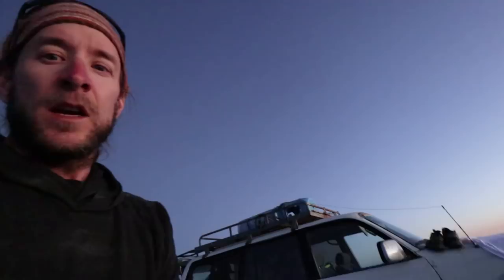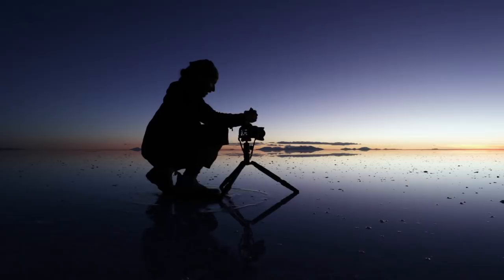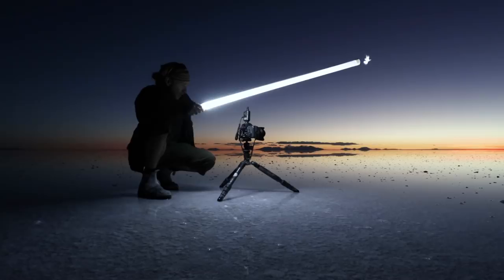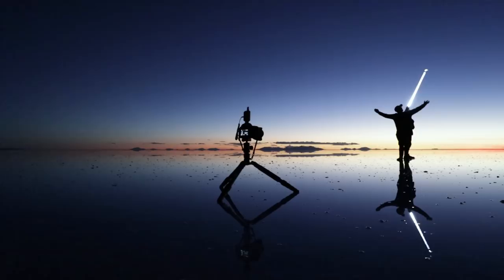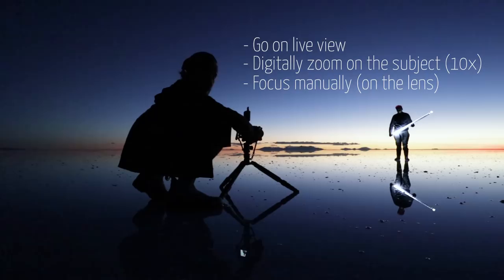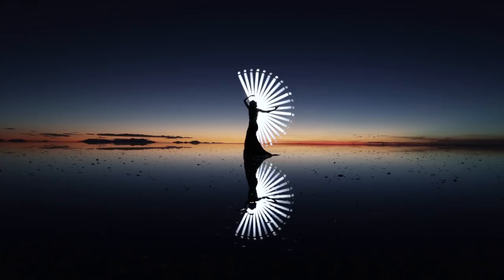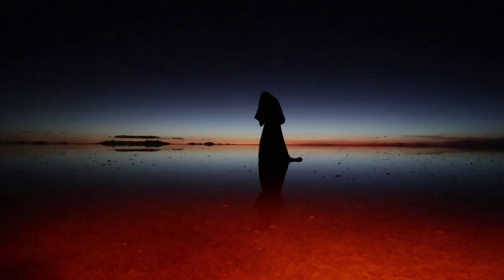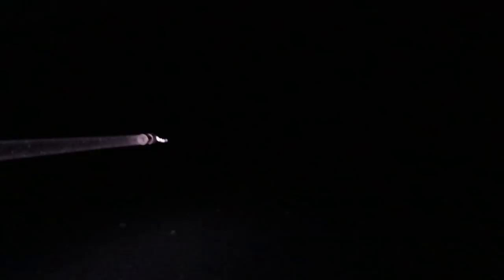Camera setup and focus for tube light-painting - Tube Stories 49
This video is mostly for the new members of our community. I wanted to show you how we get prepared and how I setup my camera. There are many ways to do the focus, and that night, I went full manual (at 4:16).

We're a dancer/photographer duo making our way using a tube, a feather, and a flashlight. Everything we do is lit by hand, one frame at a time. Light-painting for us is a lifestyle, and this is what we share with our audience. The purpose of the Tube Stories is to bring a brighter and more colorful night to whoever is going to cross our path.

--- About Eric Paré (Instagram: @ericparephoto & @theXangle)
Visual artist Eric Paré has built a lifestyle combining his passion for photography, travel and light-painting. Traveling the world with his light-painting tubes, he mixes light-painting and landscape photography in incredible locations, sharing every single tip about the techniques along the way. When he's not on the road, you can find him doing studio photography in Montréal where he perform light-painting using 120 dslr on a full 360-degree camera array. Mixing studio and outdoors photography allows him to continue pushing his limits while keeping the balance between those two complementary aspects of his art. Within the last years, he and his partner Kim Henry perfected the tube light-painting technique and made it widely accessible for beginners while always adding new tricks to create various visuals. By using a single tube, a flashlight, and a feather, he shows that simplicity is often the key, and he keeps bringing people together as part of the tube tribe. While having the dream life by traveling with the tubes, Eric Paré has managed to build a twenty thousand members learning community all related to his light-painting technique while growing his 360-degree bullet-time photography company. His work has been featured on CNN, MTV, BBC, Vice, TEDx, and he has recently worked on large scale campaigns with Audi, Twitter, Adobe, HP, Intel, Facebook, Canon and Microsoft. He does also conferences, workshops and brand collaborations. Some recent projects brought him and his team at Vidcon, Coachella, Panorama, CES, SXSW, Xposure and the Olympic Games.

Kim Henry is a professional contemporary dancer that has a fascination for movement and human being. She's been collaborating with Eric Paré since 2013 on countless creative projects. For the past three years, they've been traveling around the world with simple plastic tubes, flashlights and feathers, seeking for lands where they can feel the infinity to create their light painting art. Since day one they've been sharing everything they know about their technique as they develop it, encouraging people to get outdoors and play.

Kim Henry & Eric Paré 2018